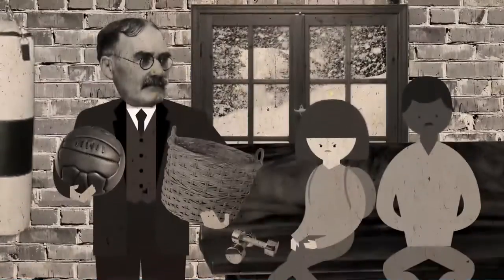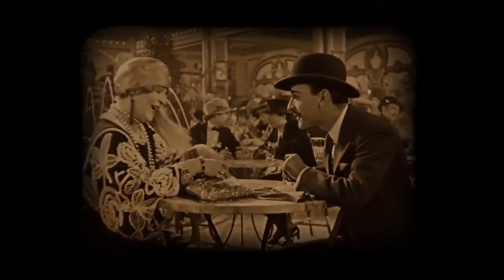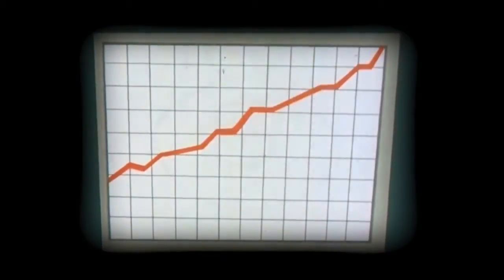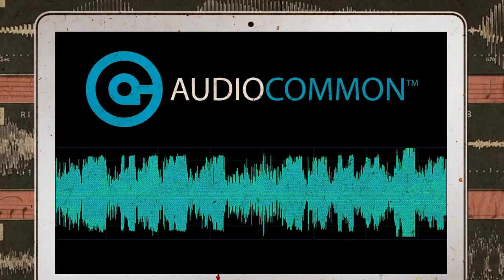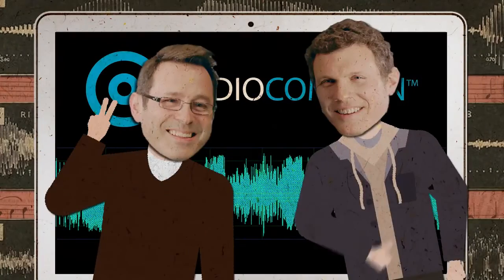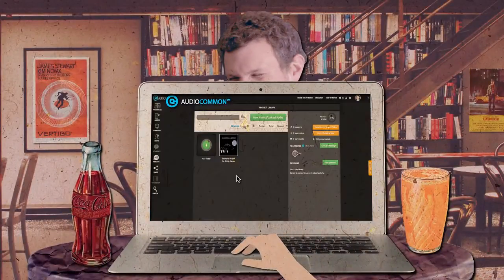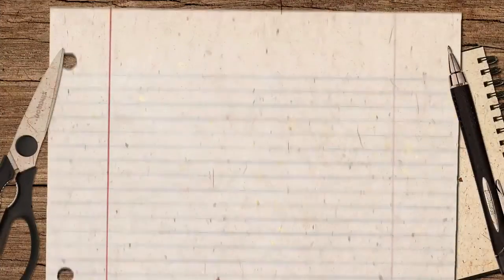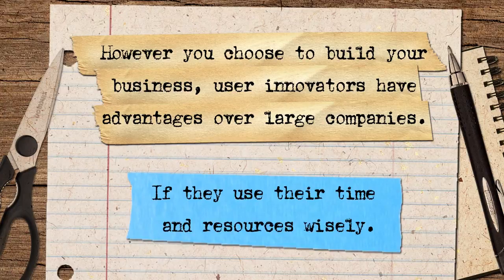USER INNOVATION Ep 4: Diffusion via the Market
Every innovator has a choice!  Now that we have talked about peer-to-peer diffusion, let's discuss sharing your innovation via the market.  Along the way, we will also discover the cinematic innovation of the Steadicam, talk to MIT Professor Eric von Hippel, and meet User Innovators and Entrepreneurs Phil Cohen and Chris Dorsey, co-founders of AudioCommon.